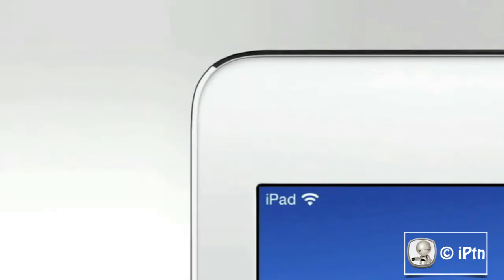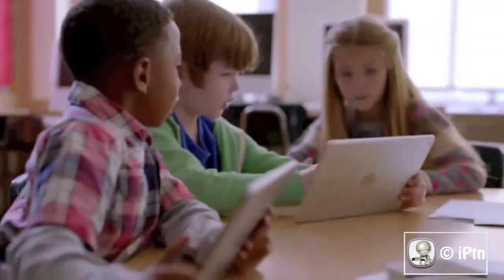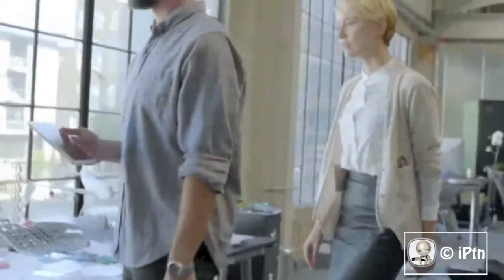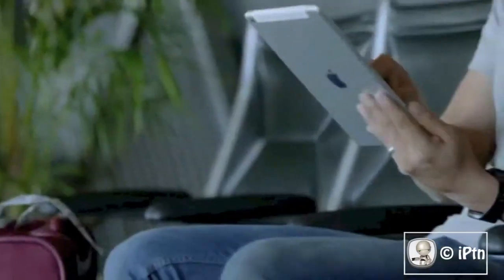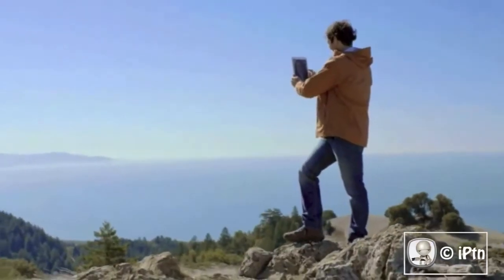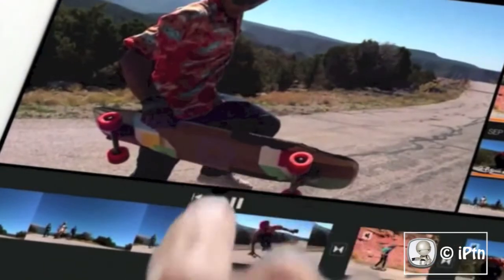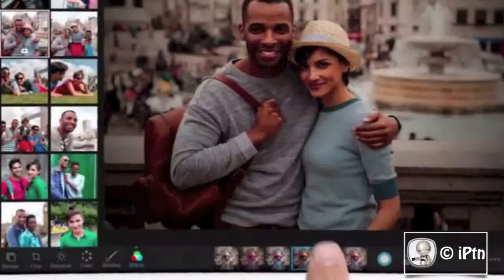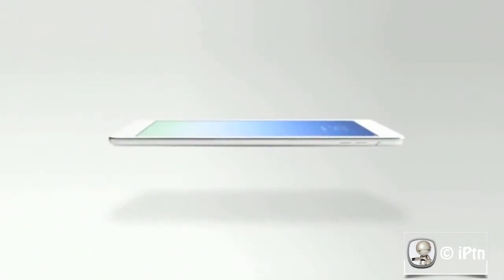Présentation Officielle de l'iPad Air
Voici la présentation officielle d'Apple de l'iPad Air à la Keynote du 22 Octobre 2013